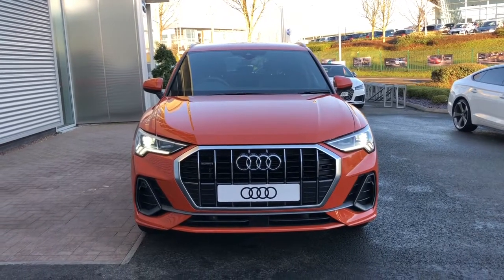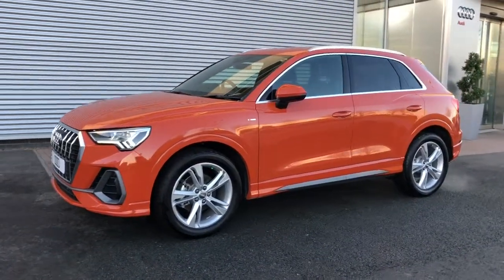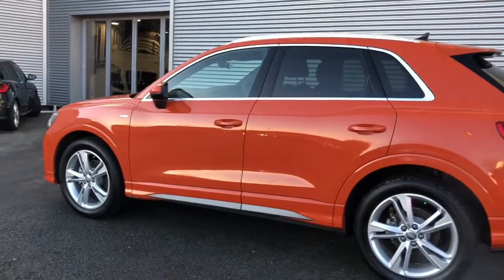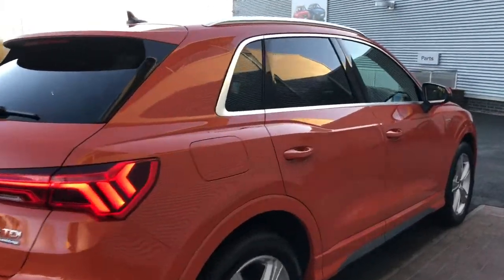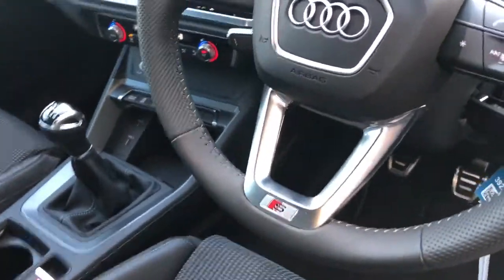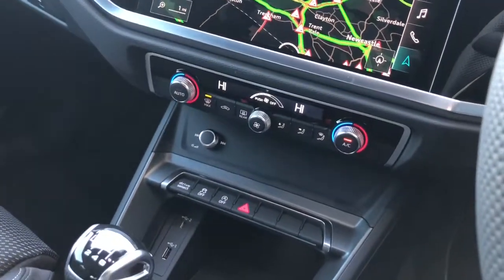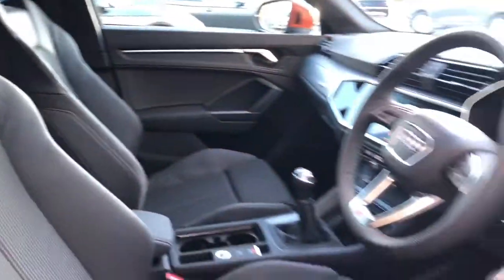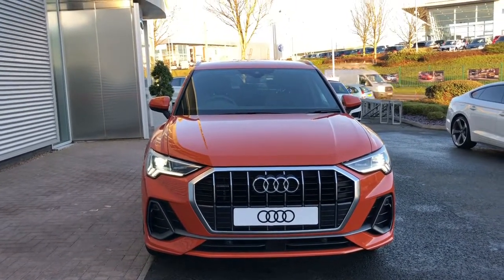Audi Q3 S line for sale at Stoke Audi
Audi Q3 S line 35 TDI quattro 150 PS 6-speed

DX69 VLV